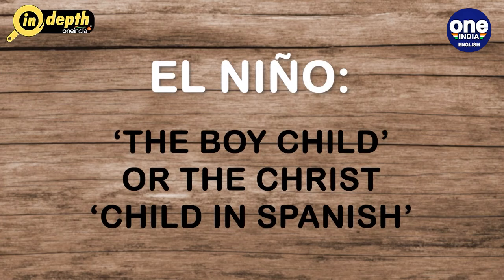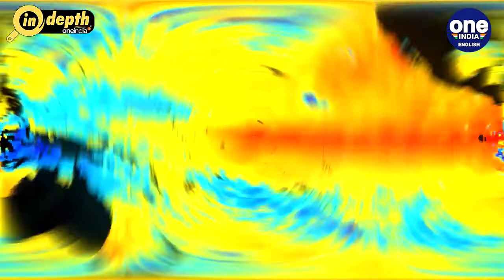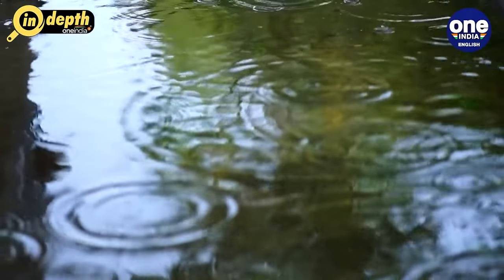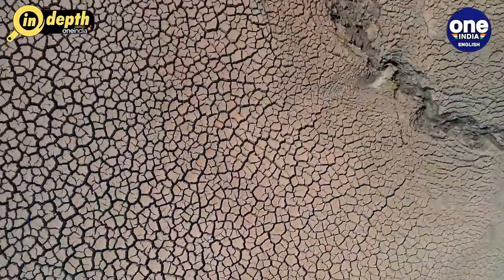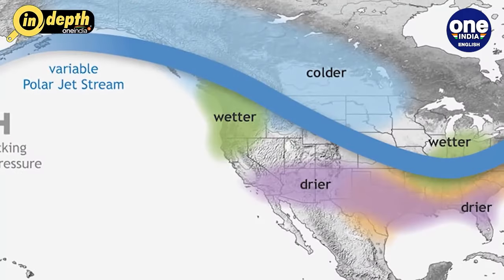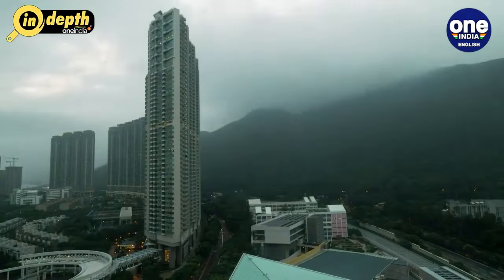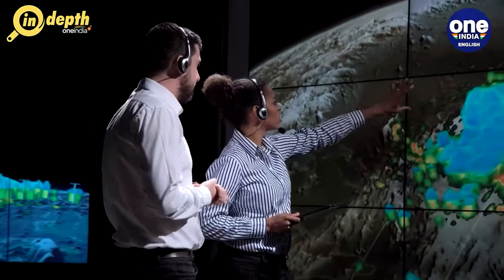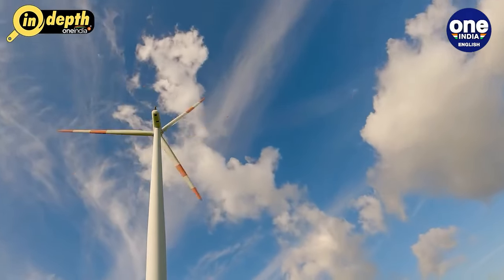Heatwave Spell: IMD warns of heatwave spells in April | El Nino, La Nina | Oneindia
The seven-phase Lok Sabha polls season will witness an unprecedented rise in the heatwave in most parts of the country, the India Meteorological Department warned here on Monday. While above-normal temperatures are likely almost all over the country, 10-20 days of heatwave is expected between April and June in different parts against normal of 4-8 days. The most heatwave prone areas are Gujarat, central Maharashtra and north Chhattisgarh, Odisha and Andhra Pradesh. “More heatwave days are expected in an El Nino year. The El Nino (an unusual rise of temperature in the Pacific Ocean with impacts all over the world) is still there in April-May even though it is receding and may become neutral by June,” Mrutyunjay Mohapatra, director general of meteorology at the IMD said.

What are El Nino and La Nina and how do they affect the weather conditions?